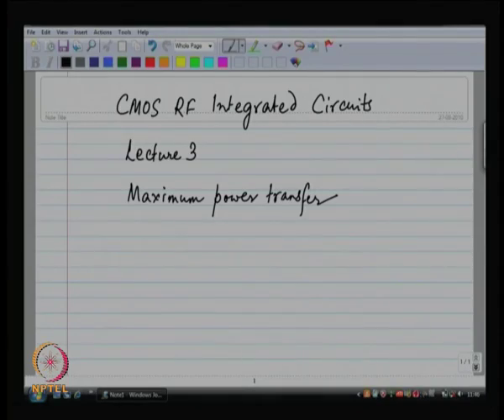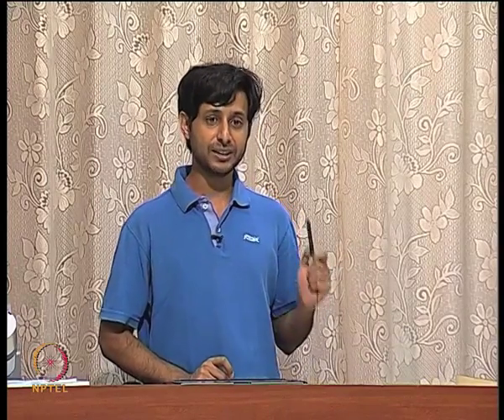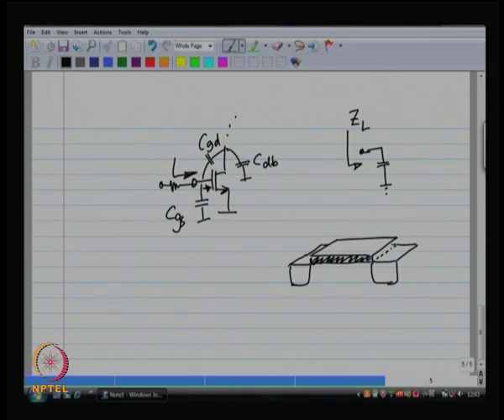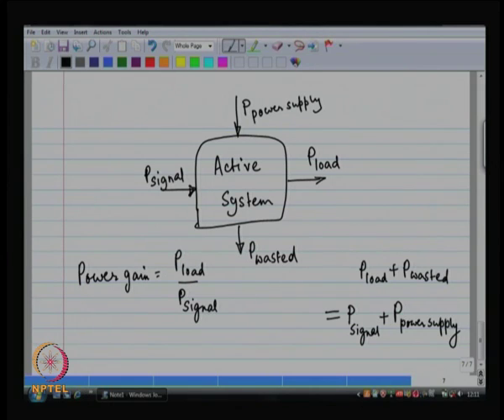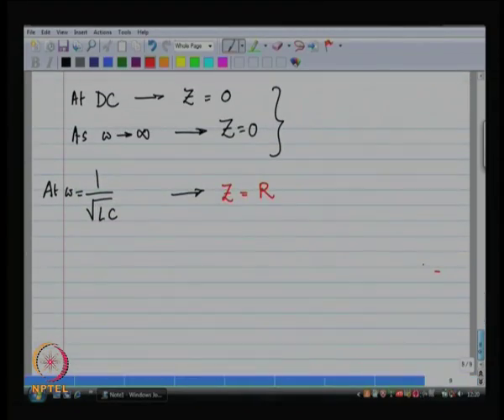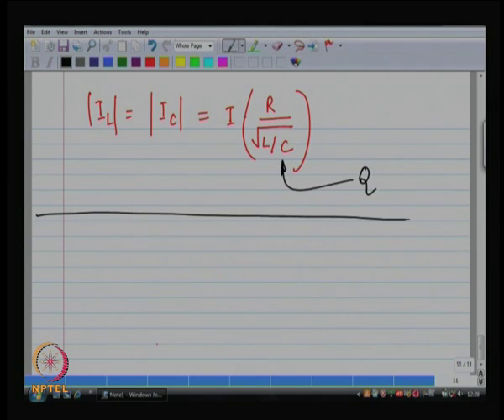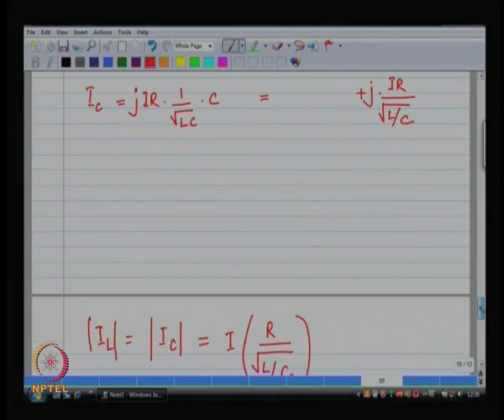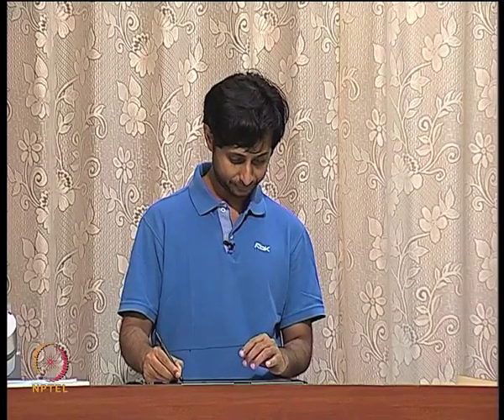Mod-01 Lec-03 Maximum power transfer